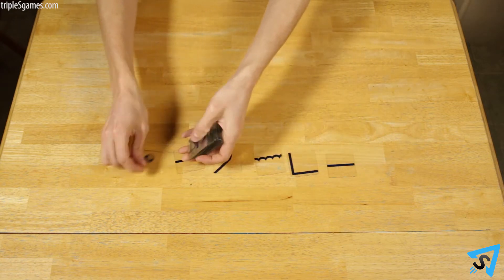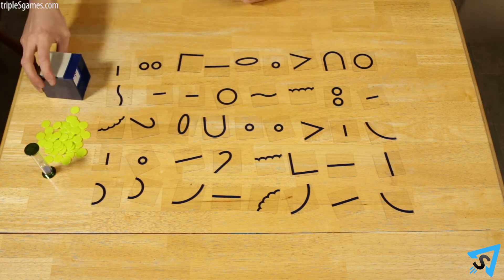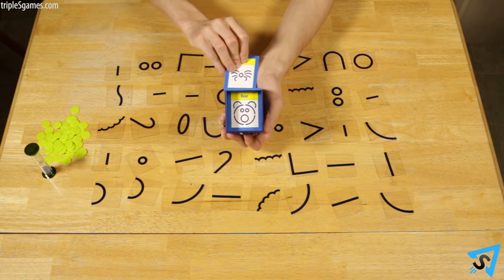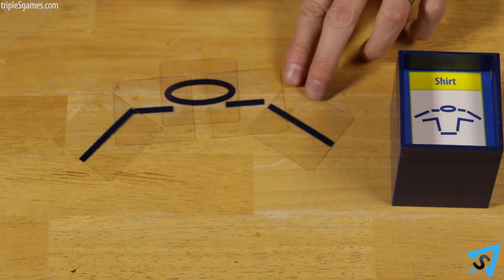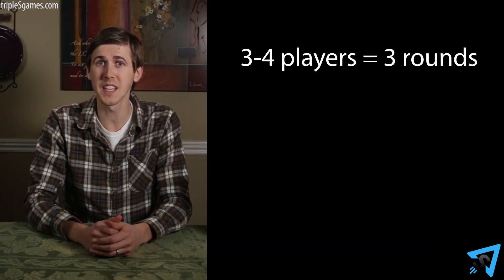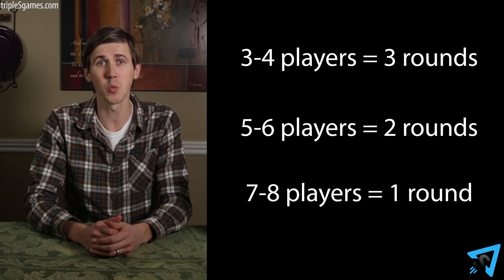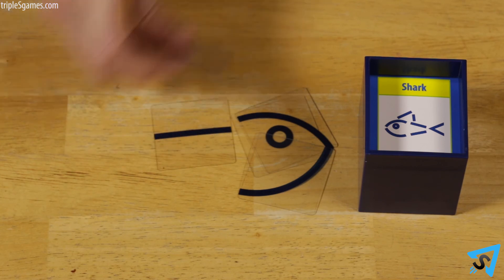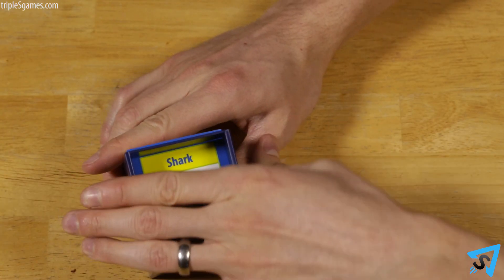How to play Squint Junior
Learn the rules to the board game Squint Junior quickly and concisely - This visually rich video has no distractions, just the rules.

RULES:

The object of the game is to earn the most scoring chips. Spread the shape cards face up on the table so all the cards can be seen. Place all the components on the table. Choose a player to be the first builder. Place the card viewer in front of the builder so only the builder can see the picture.

On your turn you move the visible card to the back of the card viewer. Silently read the word of the new card visible, without another player seeing it, when you’re ready someone flips the timer.

You have 30 seconds to take shape cards and combine them together so a player can guess what you’re building. Other than saying “yes” “no” “hot” “cold” you are not allowed to talk. But you may tell players which direction you’re building if facing. The builder may point to areas of the building to help the guessers. You may not point to anything other than what you are building.

Players get infinite guesses to figure out what you’re building. The builder and the first player to guess correctly each receive 1 scoring chip. Then the next player clockwise to the builder becomes the new builder. If no one guesses correctly when the time runs out, then no one receives chips and the next player takes their turn.

A round is complete when each player has had 1 turn as the builder. With 3-4 players the game ends after 3 rounds. With 5-6 players, end after 2 rounds. With 7-8 players, end after 1 round. The player with the most chips at the end of the game wins. If there is a tie then the tied players face off in guessing a picture from a builder who is next in turn but is not one of the tied players.

Some variations of the game include:

Squint Junior Light: don’t use the timer.

Squint Junior Expert: Don’t look at the picture of the word but instead use whatever cards you desire to build that item however you like so players can guess it.